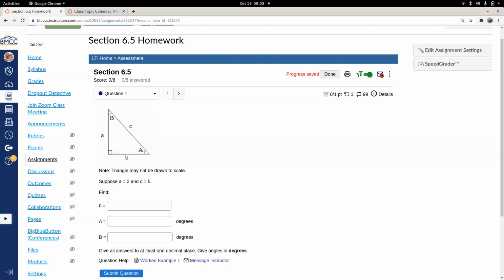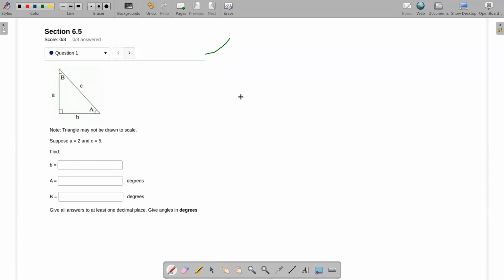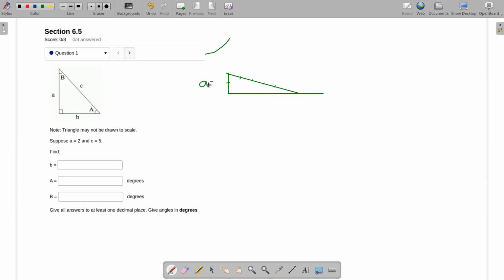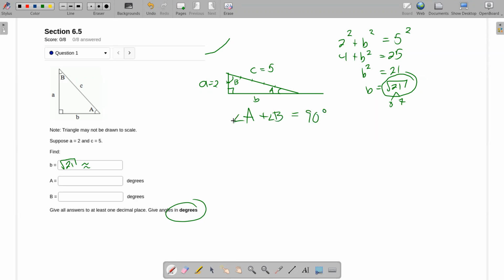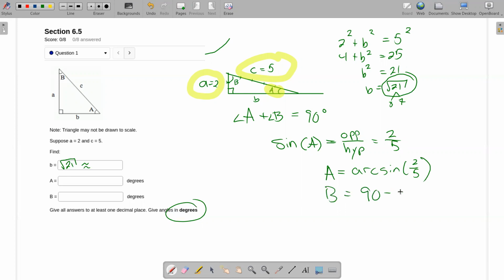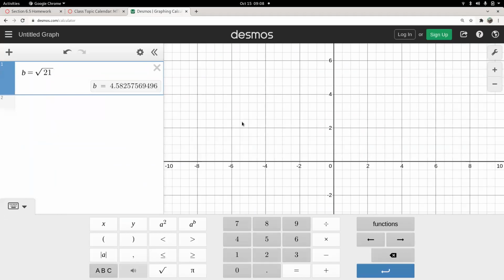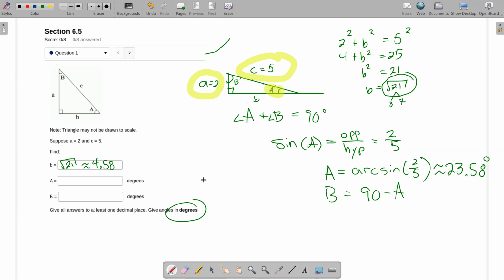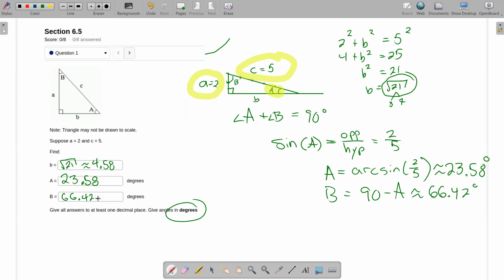MTH112 HW 6.5 #1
MTH112 Trigonometry
Finding missing angles and side lengths of a right triangle